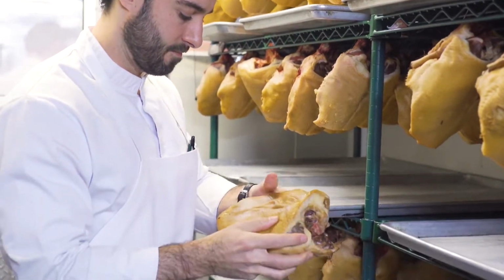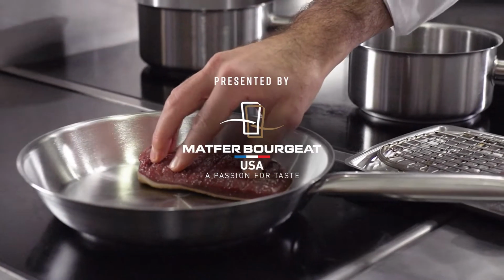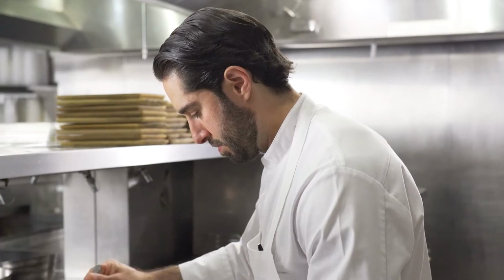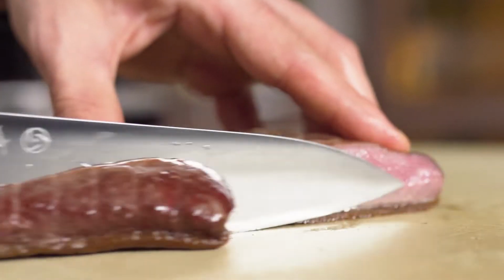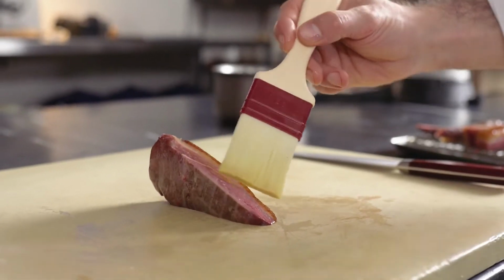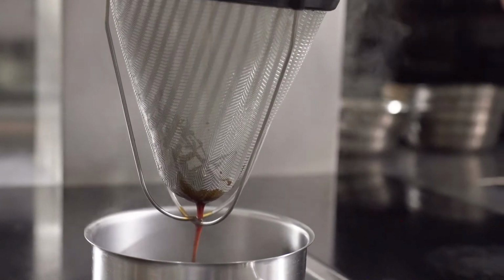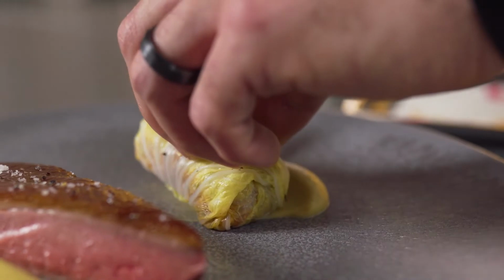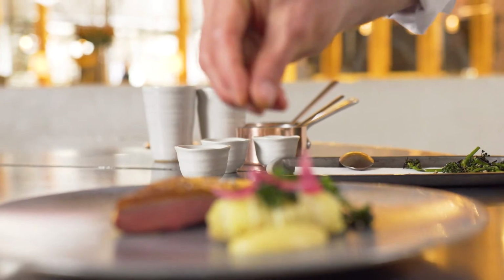At Two Michelin-Starred Gabriel Kreuther, it's a Long Road from Idea to Plate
"The moment after you fail is a very defining moment."

Chef Joe Anthony of two-starred Restaurant Gabriel Kreuther in NYC shares the philosophy behind one of the restaurant's most beloved dishes.